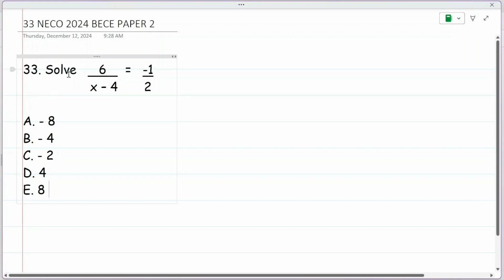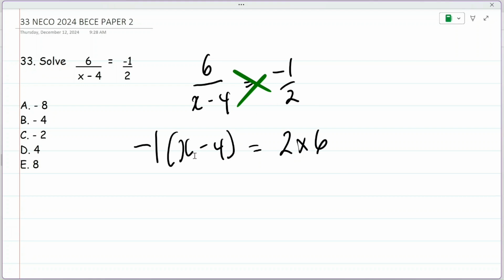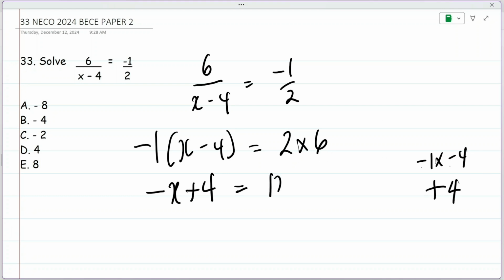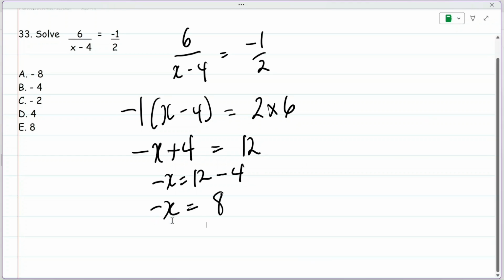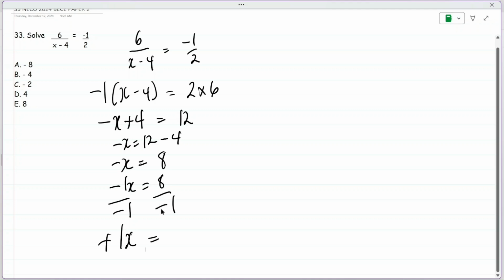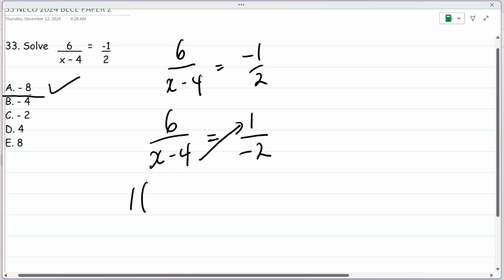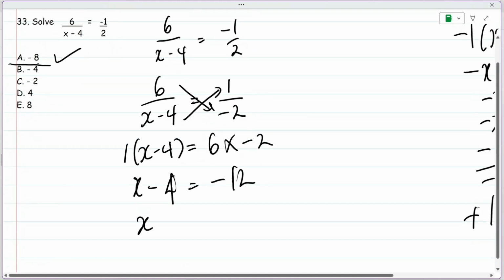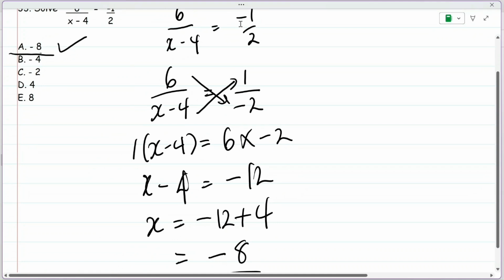33, NECO BECE PAPER 2; ALGEBRA: SOLVING FOR THE UNKNOWN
33. Solve      6     =   -1

A. - 8
B. - 4
C. - 2
D. 4
E. 8

enika's, ALGEBRA: SOLVING FOR THE UNKNOWN